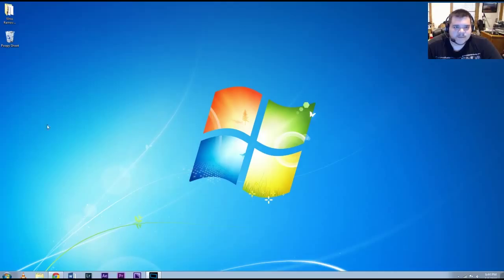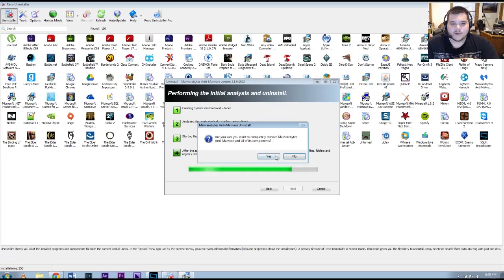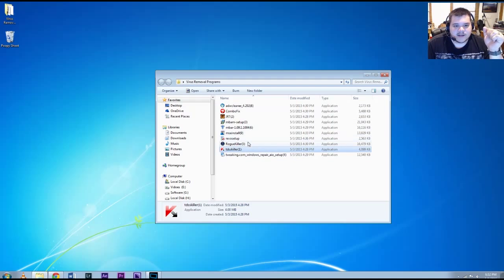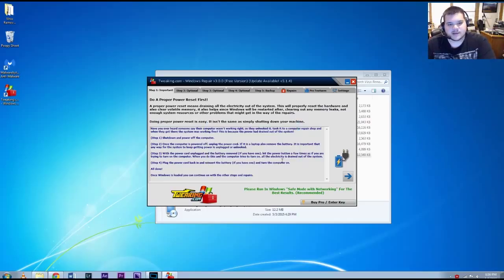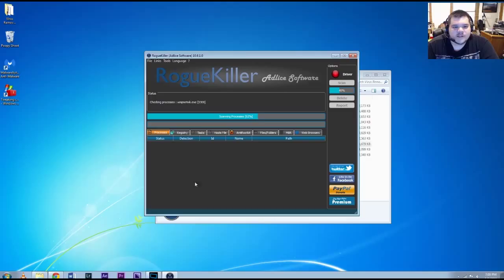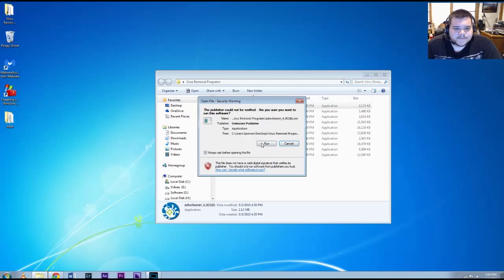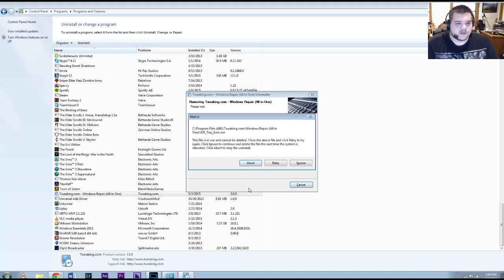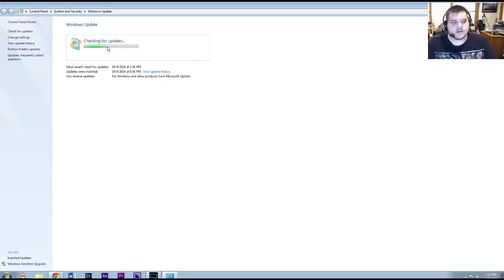Virus Removal Guide 2015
Stop wasting money by taking your computers to a shop to get them cleaned up! Instead, why don't you clean it! If you follow my guide I go through all the steps that I use at work (I am a Computer Tech.) to remove even the toughest virus!